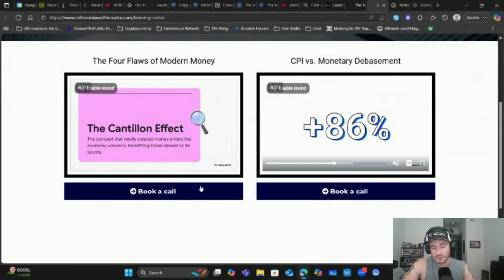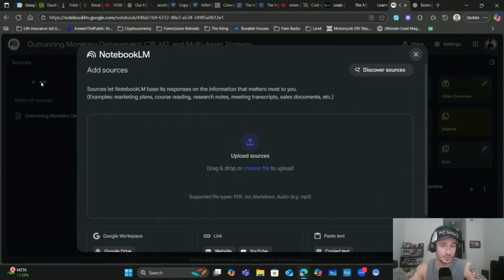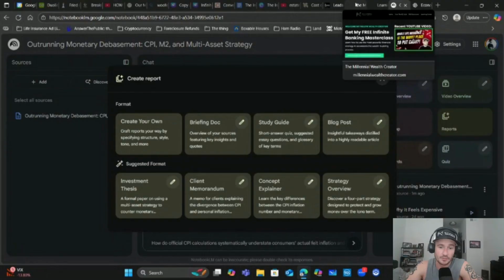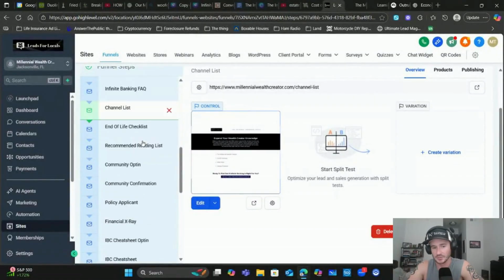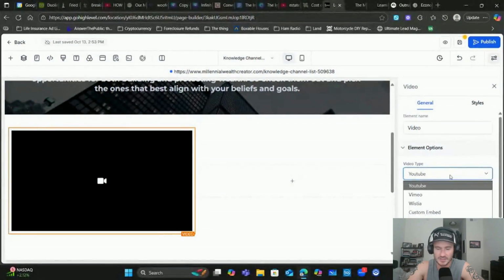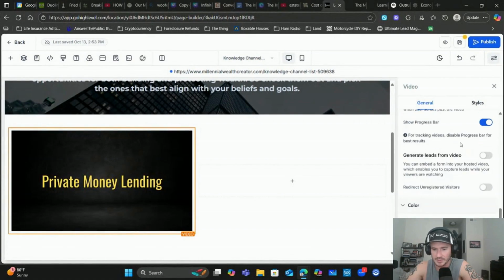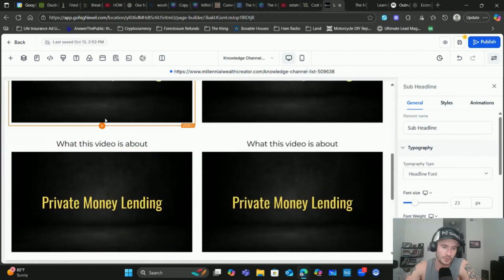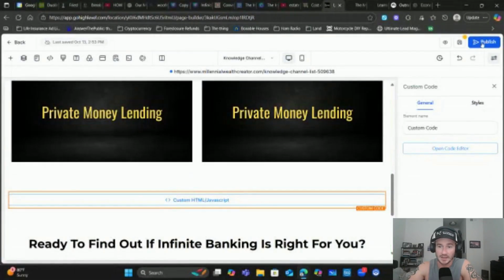👉 How to Add a Learning Center to Your Website To Generate More Leads | GoHighLevel Tutorial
Time Stamp:
0:00 Blogging foundation
2:25 My new website learning center
4:40 How to create the content for the learning center using A.I.
10:15 How to add the learning center page to your website
20:30 Conclusion

In this video, I show you step by step how to add a very powerful lead generation and lead conversion page to your website.

That website page is a Learning Center.

It's a great way to provide additional value to your audience to generate and convert more leads with your website.

It's one thing to send traffic to your website.

But it's another to make sure you're turning that website traffic into leads.